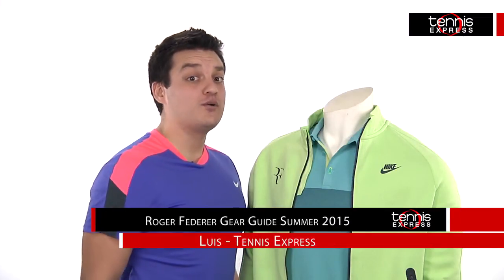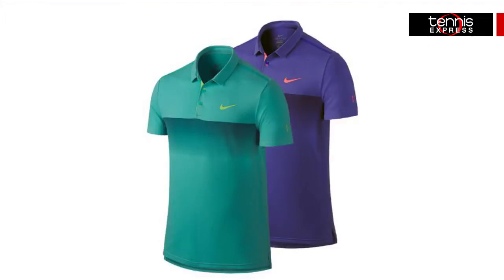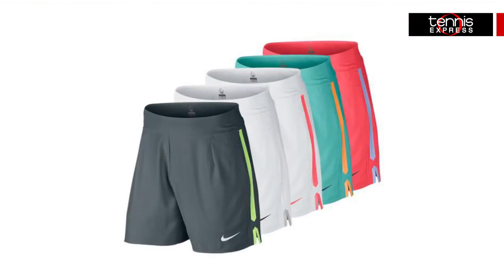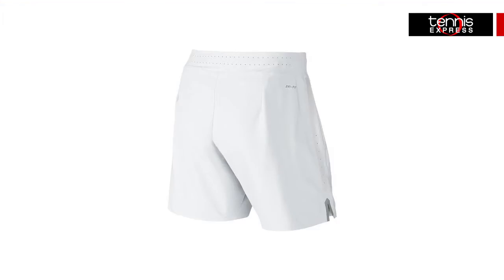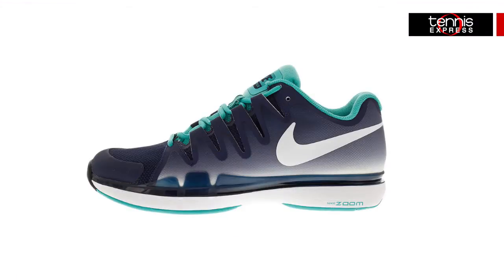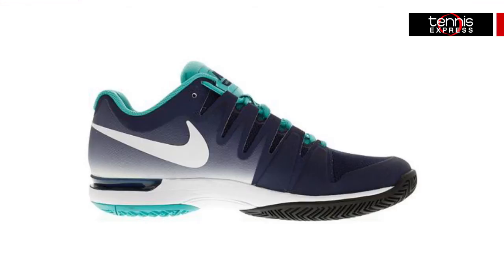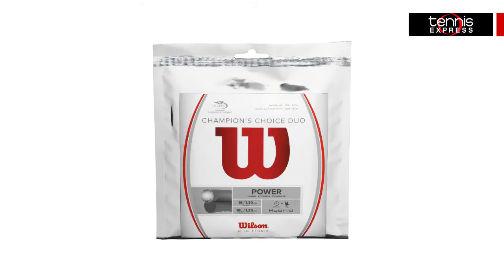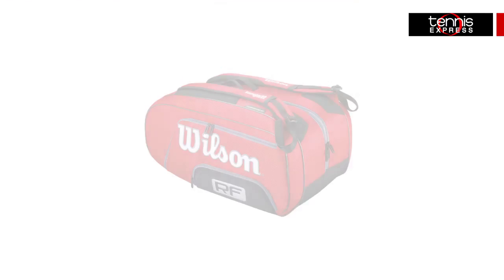Roger Federer French Open Gear Guide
Join Luis with Tennis Express for an exclusive look at Roger Federer's equipment at Roland Garros! You will love the new Nike styles that Roger showcases in Paris.